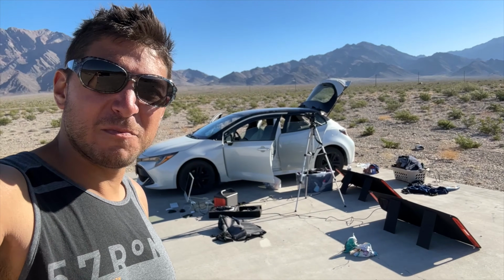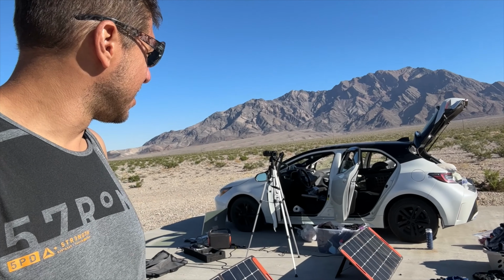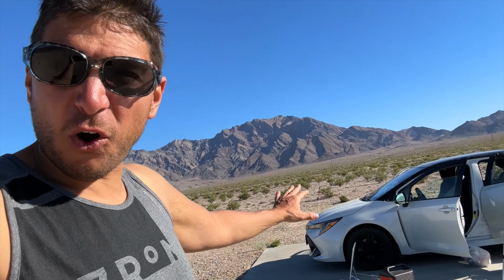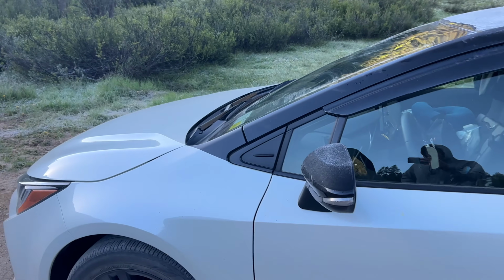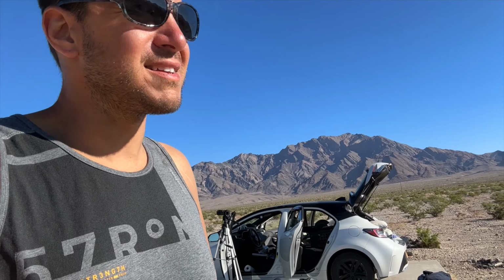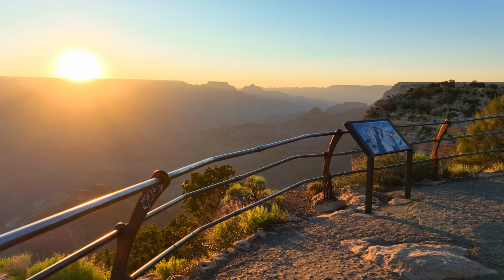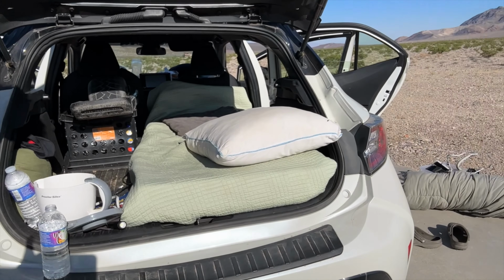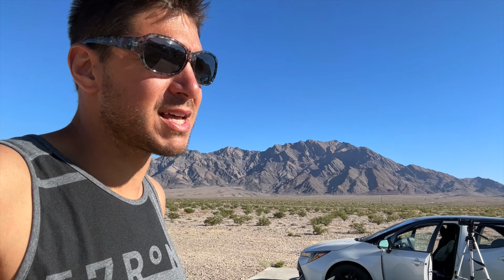🚗 Toyota Corolla Hatchback Cross-Country Adventure and Review! 🌎🚀🏞️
Get ready for an unforgettable cross-country adventure as we drive the Toyota Corolla Hatchback across the United States! In this action-packed video, we not only showcase the stunning landscapes and experiences from our journey but also provide an in-depth review of the Toyota Corolla Hatchback, highlighting its performance, features, and overall driving experience. Don't miss out on this thrilling travelogue and comprehensive review combo

I hope you will join me on this crazy adventure!

Magnelex Windshield ( Size Medium )

Any questions/concerns, please drop them in the comment section below!